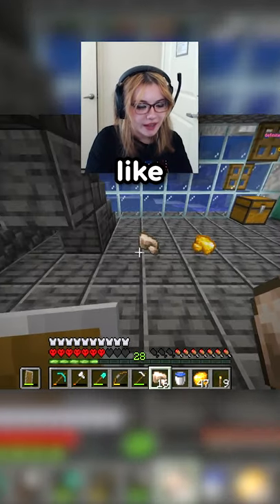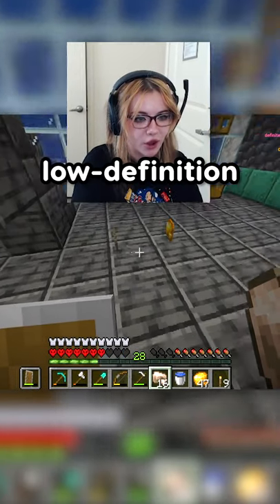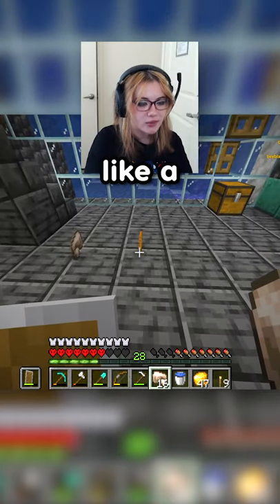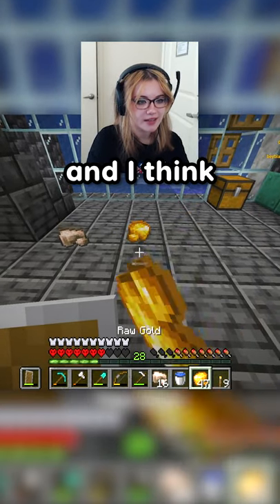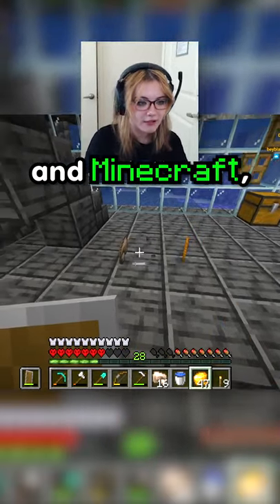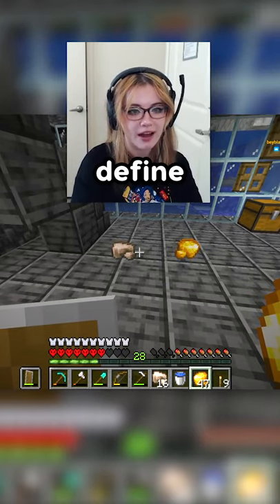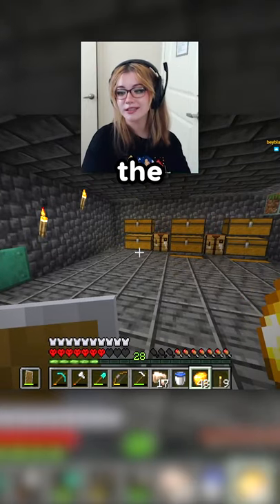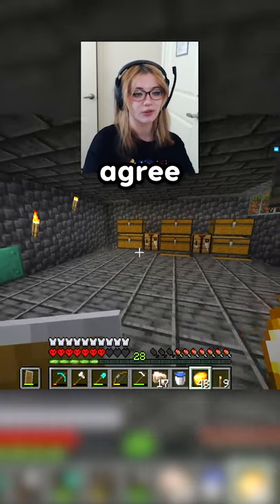Minecraft Loves Butts